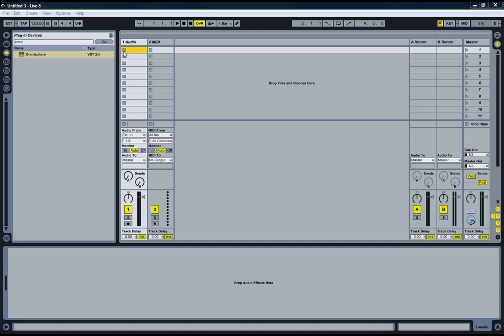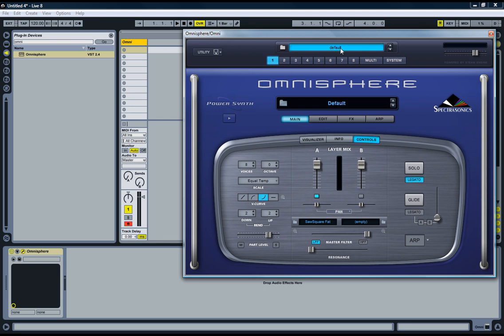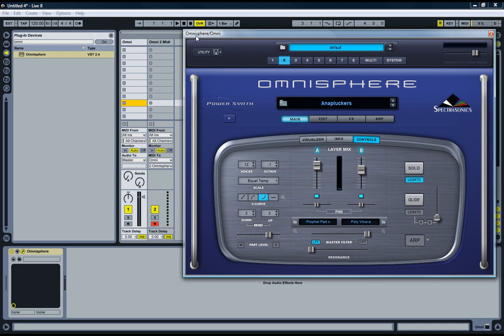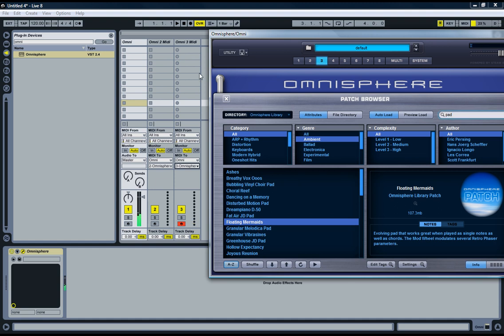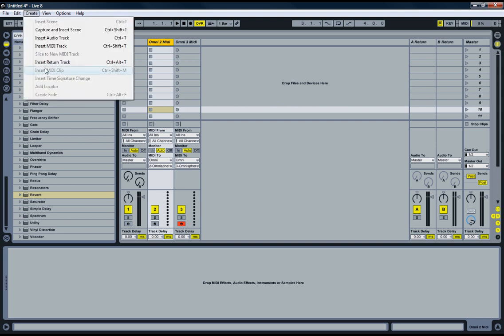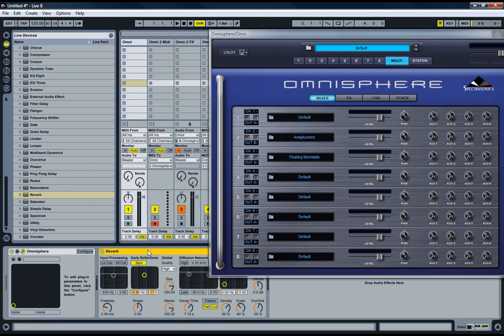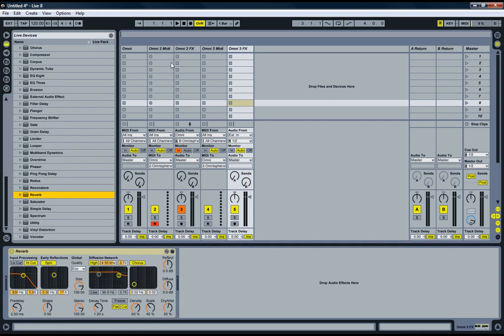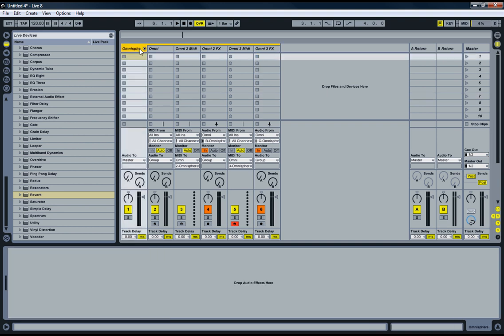Lesson 012: Omni routing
Make the most of your CPU power. With multi channel instruments you only need one instance to load several instruments. Here I'm demonstrating using Omnisphere as an example.

Presented in 720p using Ableton Live 8. Best viewed in HD.